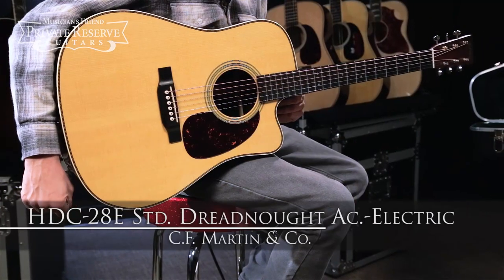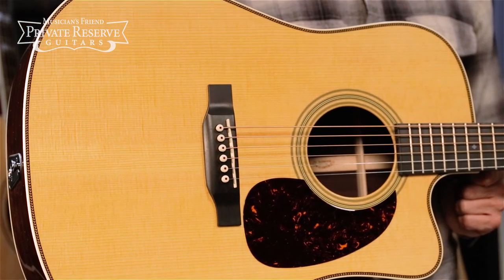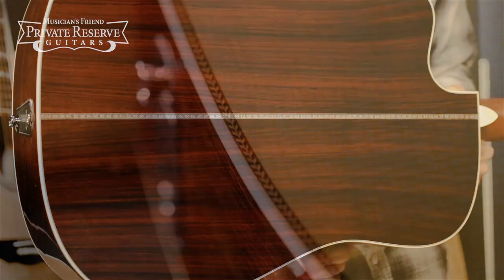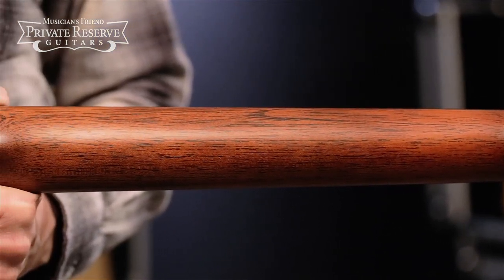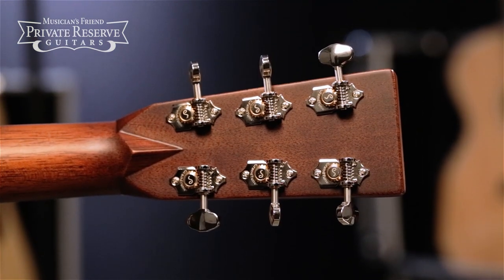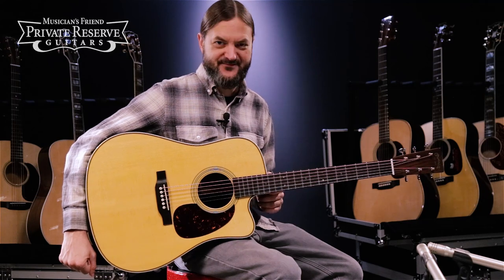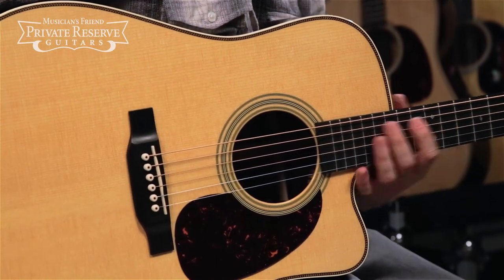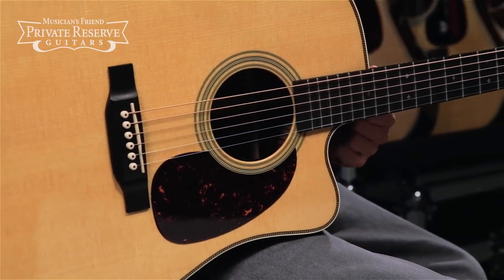Martin HDC-28E Standard Dreadnought Cutaway Acoustic-Electric Guitar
1:07  -  Open-tuned finger picking
1:41  -  Hybrid picking
2:03  -  Flat picking
2:47  -  Strumming & lead

Recorded at Musician’s Friend in February 2019.